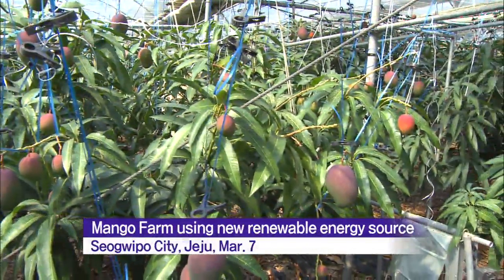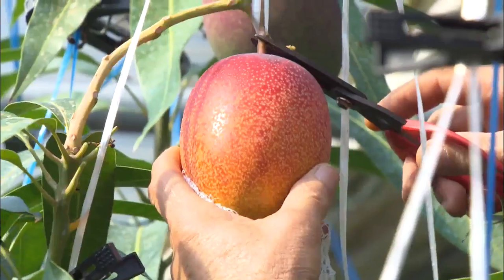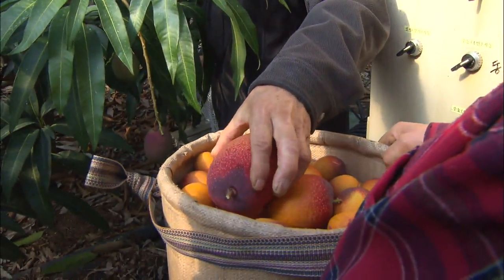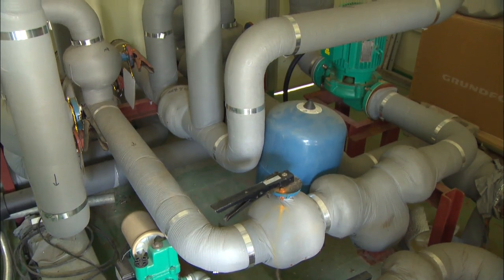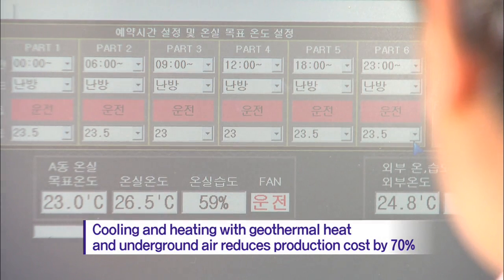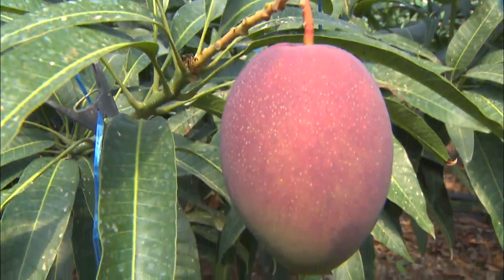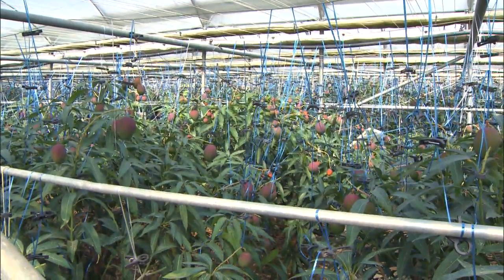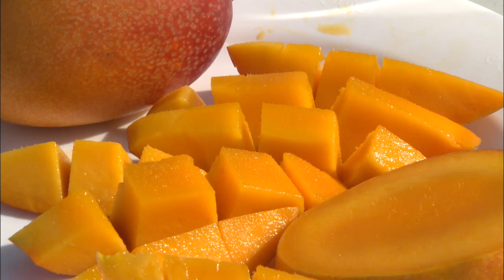Geothermal Farming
[Anchor Lead]

Korea has developed a new mango farming technique that makes use of geothermal heat to cut back on production costs and boost product quality. The new technology is likely to make the cultivation of mangos and other subtropical fruits easier in Korea.

[Pkg]

Mangos, the popular tropical fruit, ripen lusciously in a greenhouse. This farmer is harvesting about three weeks earlier than at other mango farms. The early harvest is made possible by geothermal heat and underground air, which maintain an average temperature of 18 degrees.

[Soundbite] Heo Yeong-gil(Seogwipo Agricultural Technology Center) : "Geothermal heat enables cooling and heating. Cooling in summer expedites flower bud differentiation so that farmers can adjust their crop shipping dates."

The Rural Development Administration and the Jeju Agricultural Research and Extension Services have jointly developed this technology, which enables steady cooling and heating and 70% lower production costs. The fruit quality has also improved since fresh underground air is supplied around the clock.

[Soundbite] Kim In-gyeong(Mango Farmer) : "The color looks better than before and the sweetness has increased by 2 degrees Brix."

An income of more than 130,000 U.S. dolars is expected this year from a 4,000-square-meter mango greenhouse operated with the new technology. That's a 20% increase from last year. Carbon emissions has also been reduced.

[Soundbite] Chung Hwang-keun(Administrator, RDA) : "Not using fossil fuel limits the emission of carbon dioxide and other greenhouse gases. So it is environment-friendly and poses absolutely no threat to the environment."

Korea may be capable of cultivating more diverse subtropical crops with this new technology that boosts farm revenues and protects the environment.